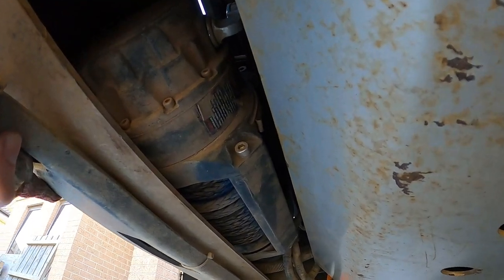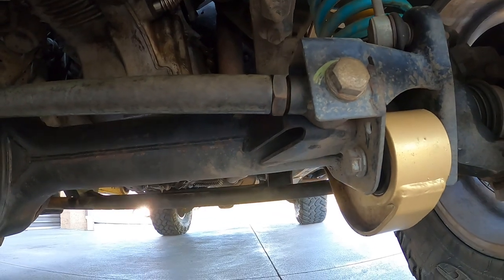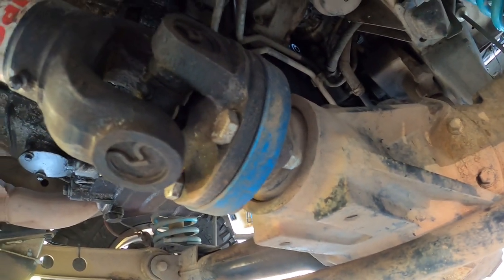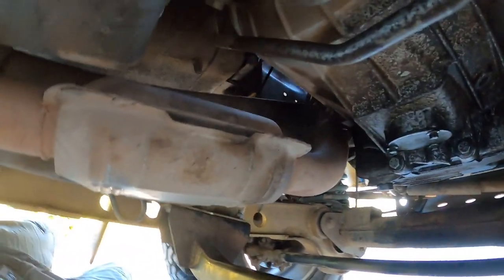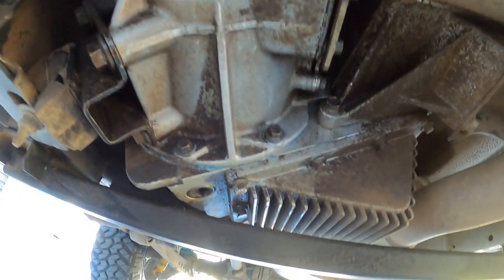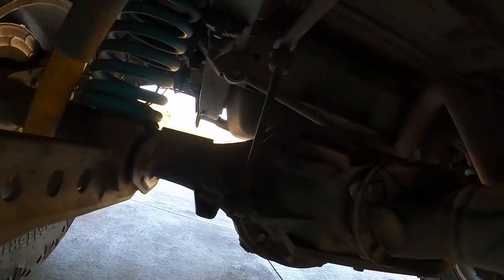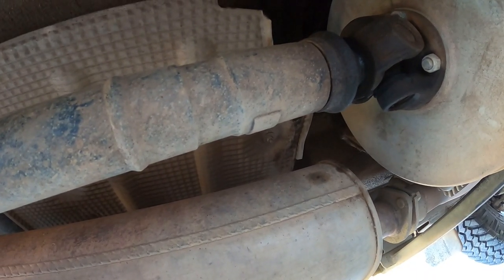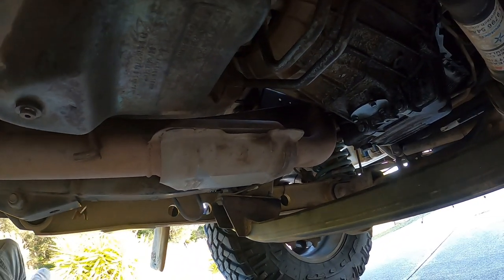Discovery 2 Modification - Underside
Modifications made to the drive line of the Land Rover Discovery 2 and where the parts were purchased.